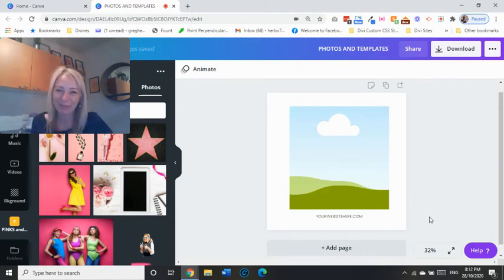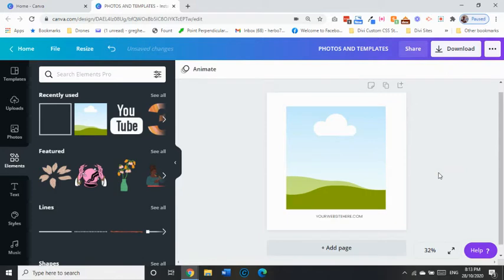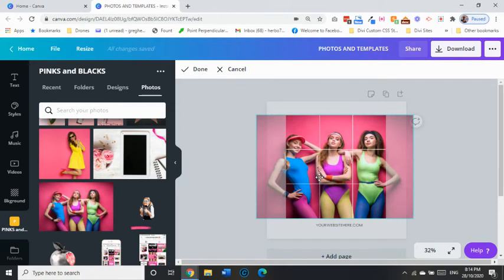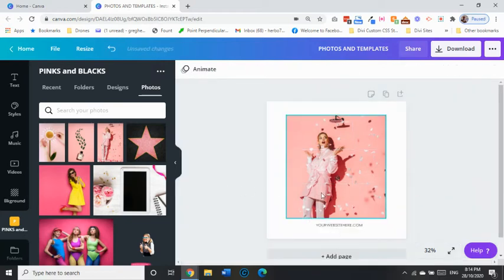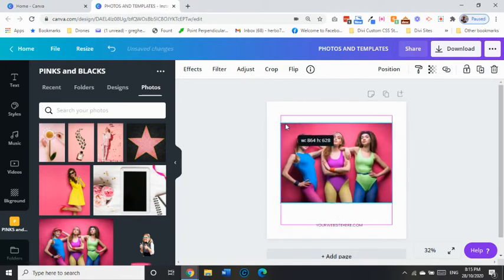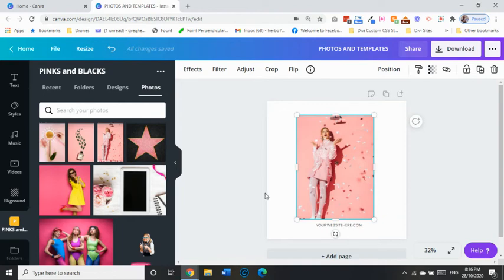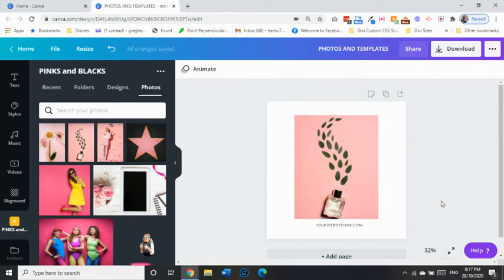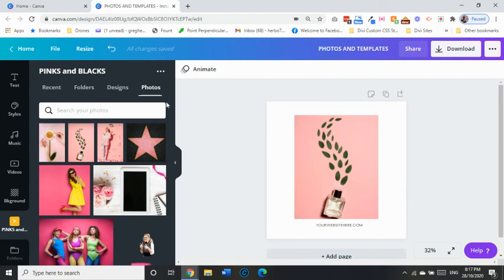HOW TO UPLOAD YOUR PHOTOS INTO CANVA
Uploading your photos into Canva to use on Instagram templates can be tricky when your image is vertical or in a horizontal format.
If you are a beginner with Canva that's totally fine.

I'll show you how to use a square template regardless of the style and shape of your image.
Taking photos on your iPhone and uploading them to Canva can be easy when you know what tips and tricks to look for.

When you use pre-made Instagram templates in Canva, it's always easier if you have a square shaped photo to use, as Instagram templates are 1080 x 1080 pixel.

Stretching and cropping images is easy and you can turn your rectangle, photo into a square image easily without loosing too much of the effect.